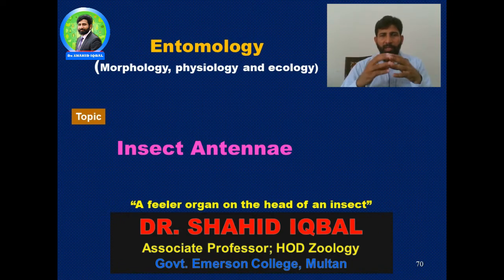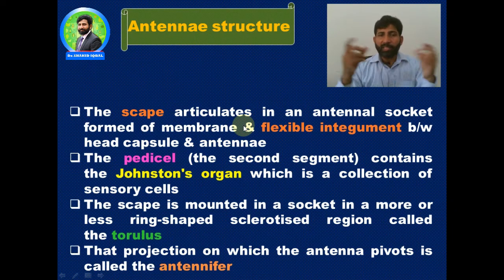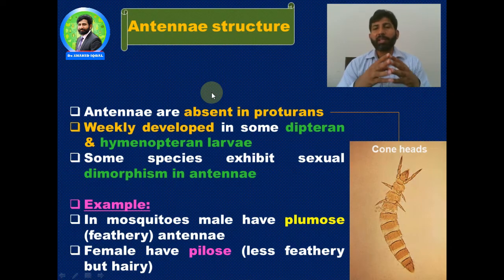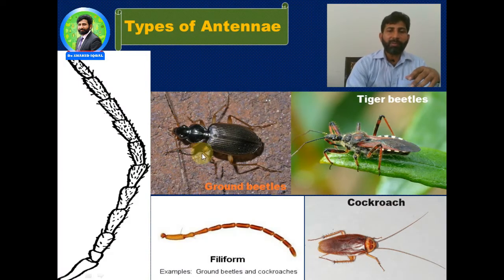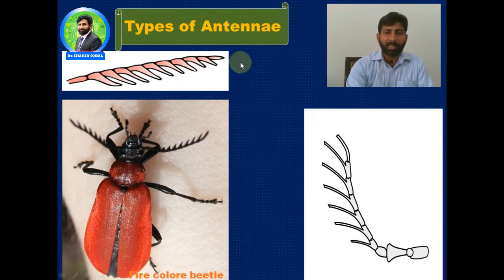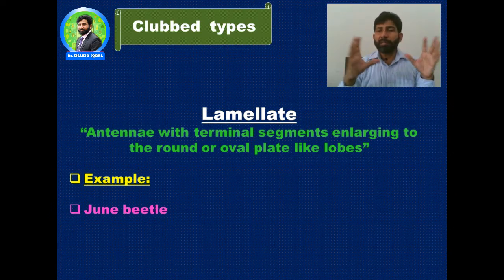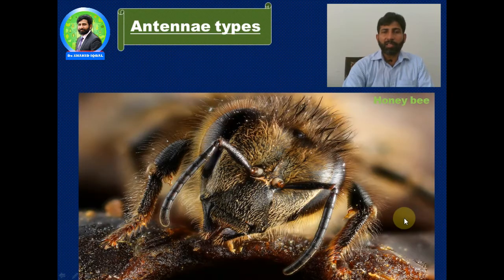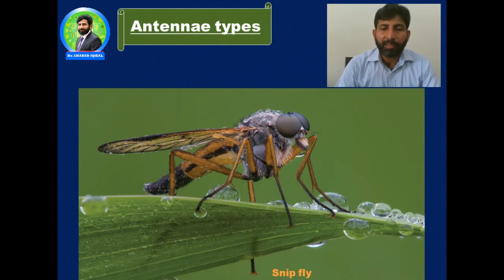insect antennae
Hi there!
You are at the right place if you want to learn "Insect Antennae"
At the end of the video you will be able to understand following aspects conceptually:
- Types of antennae
- Functions of antennae
- Structure of antennae